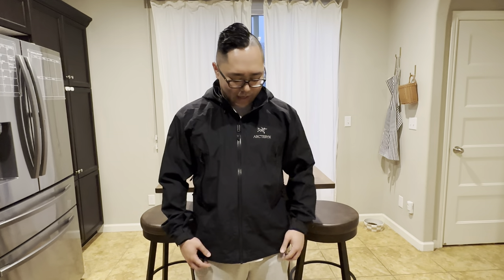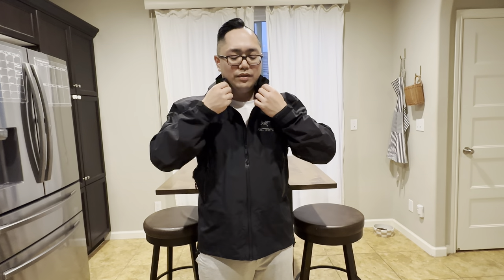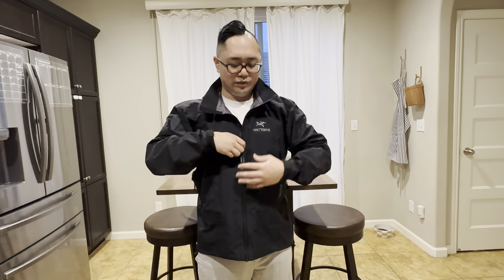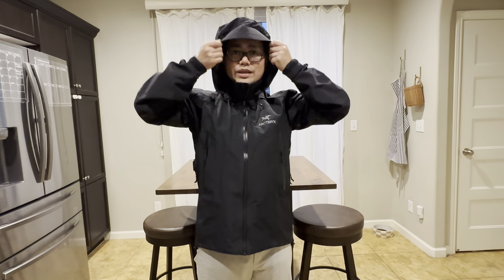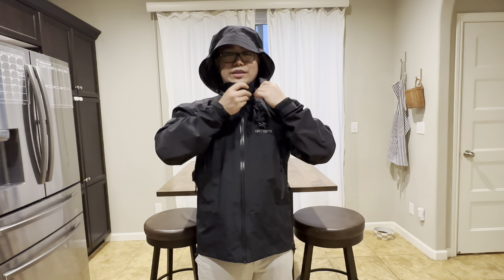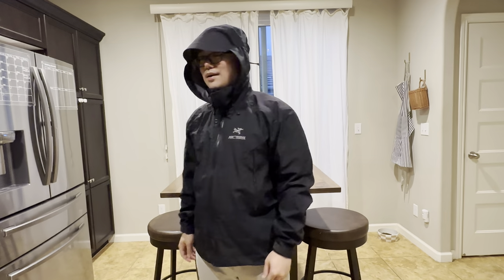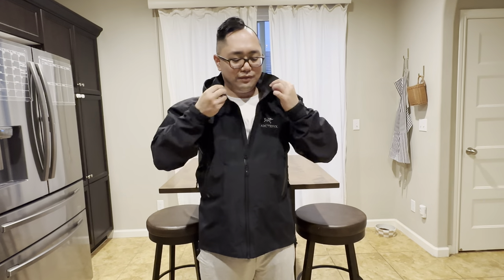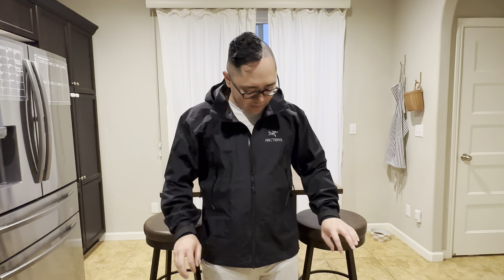A NOOB Reviews Arc’teryx Beta AR Jacket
I have found the chosen one. Until they create the same jacket with a chest pocket haha.

Height: 5'8"
Weight: 195
Size of jacket worn in video: Large

But as always, I recommend scouting ebay!